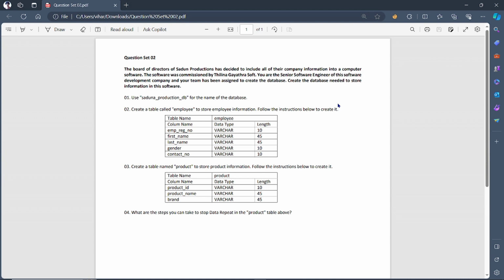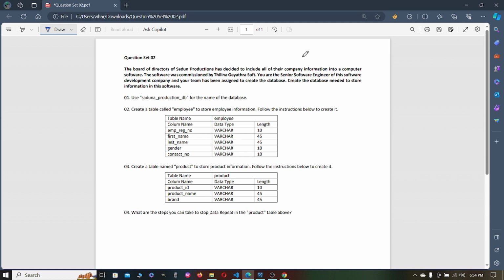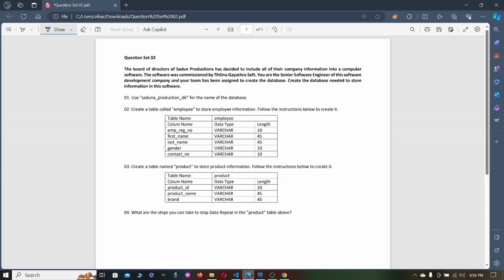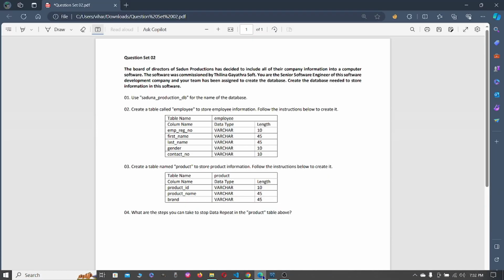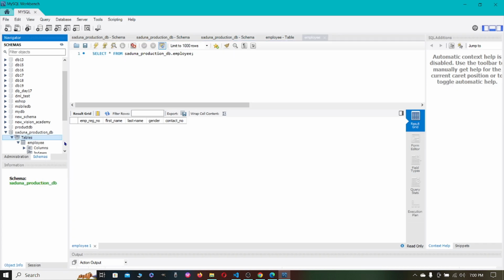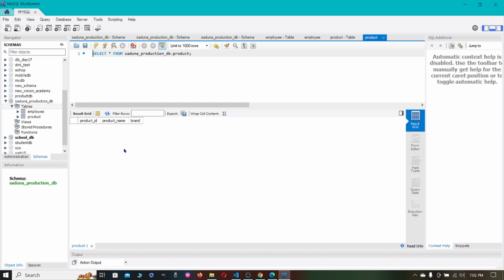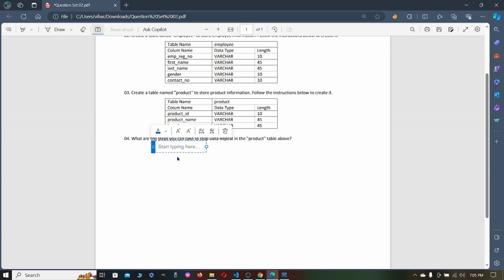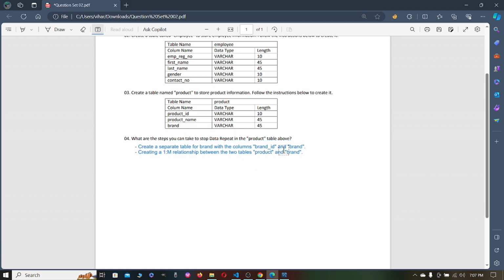DBMS Task 02 |How to Create Tables | 1st Year | Java Institute| Viharaa Jayasinghe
This video explains how to create a database using either MySQL Workbench or
HeidiSQL software and how to create tables using these databases and how to
create a database in case of data redundancy.